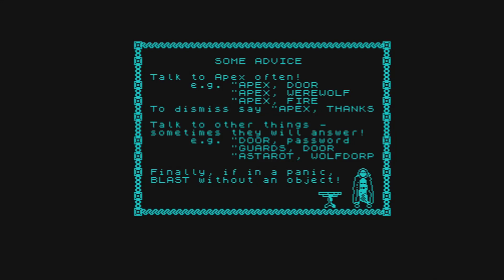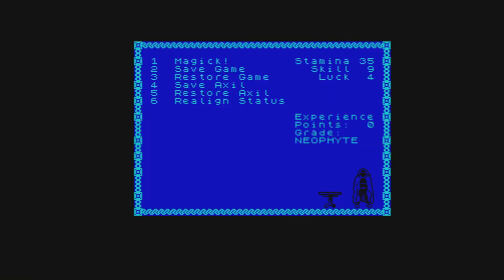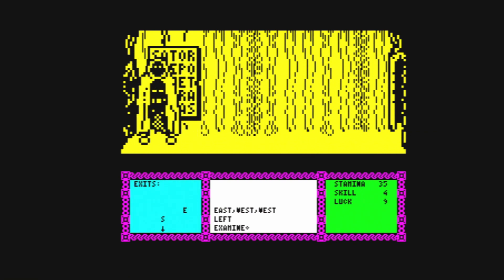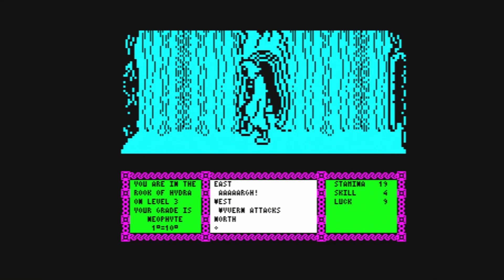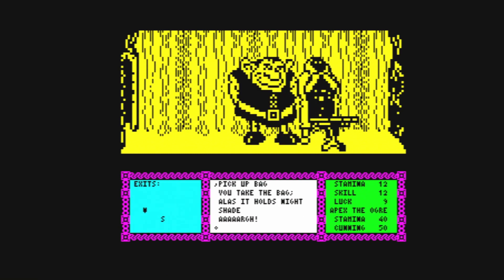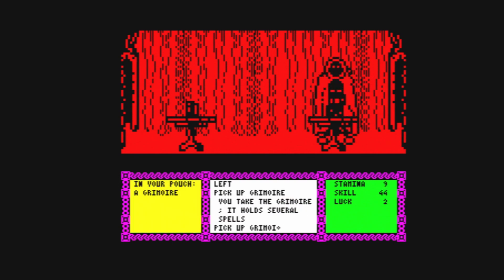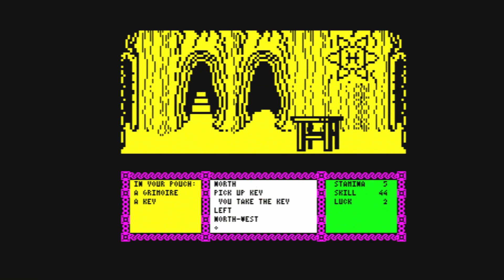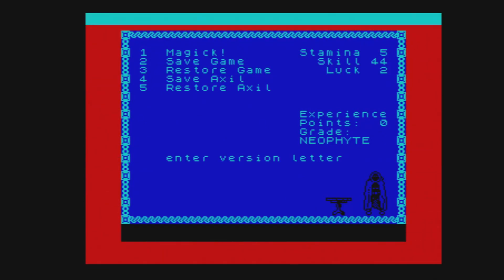7th April 21 ZX Spectrum game Heavy on the Magick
April 2021 I look at a different Sinclair ZX Spectrum game - everyday 6PM UK Time :)